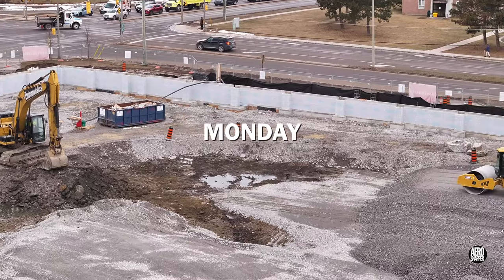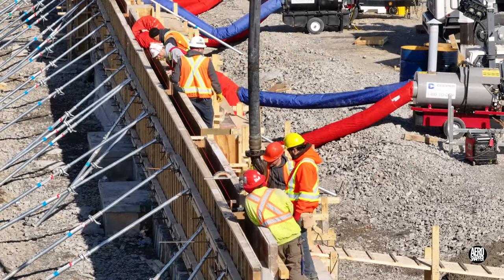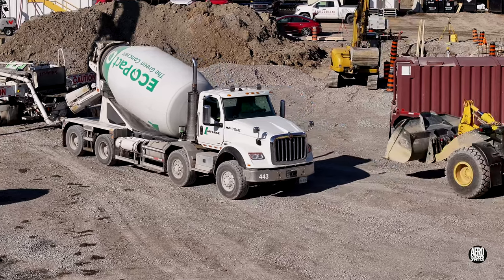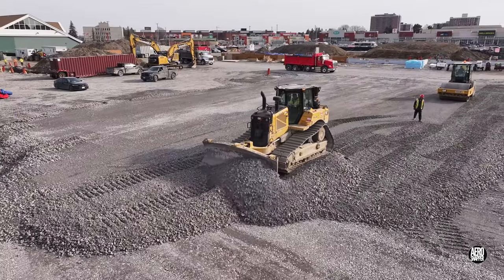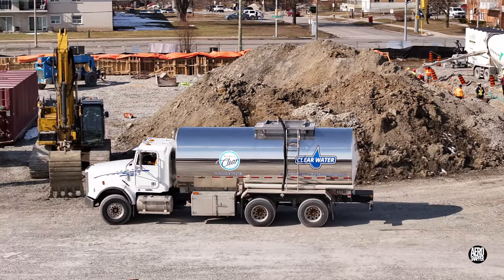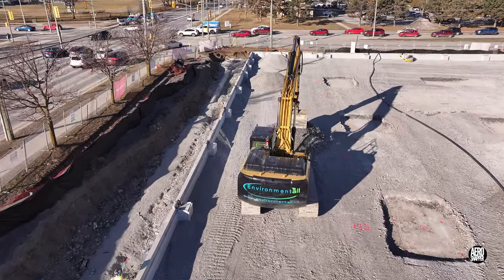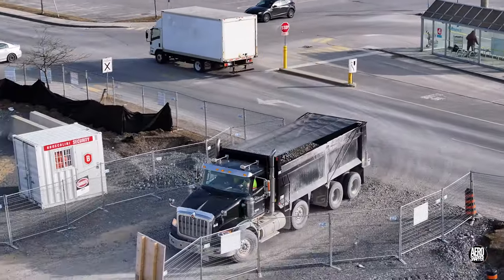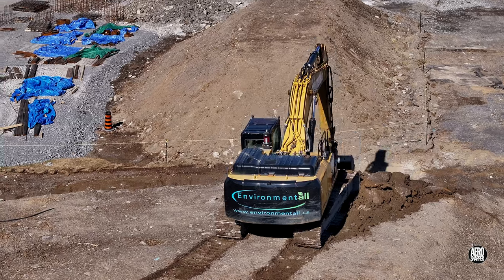Three's a Crowd - an update on the new Canadian Tire Store build in Kingston, Ontario 4K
Another busy week at the Kingston Centre site in Kingston, Ontario where a new Canadian Tire Store is being built. Principal contractor, Broccolini and Environmentall Contracting Services must be pleased with progress.

Chapter Markers:
00:00 - Start
00:10 - Monday - Spoil out, Gravel in - and some concrete
03:51 - Tuesday - more gravel, more concrete
06:37 - Thursday - mysterious pits - more gravel and forms coming off
08:25 - Friday - gravel and forms, some down, some up